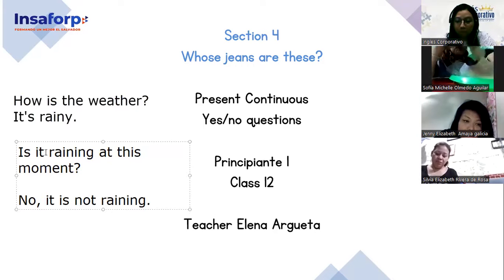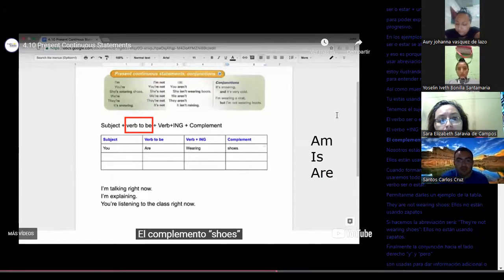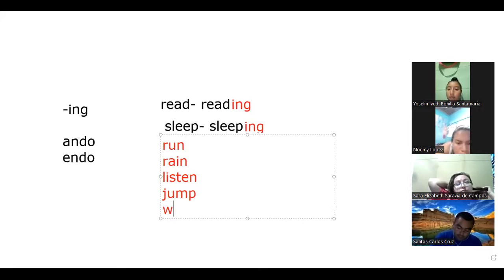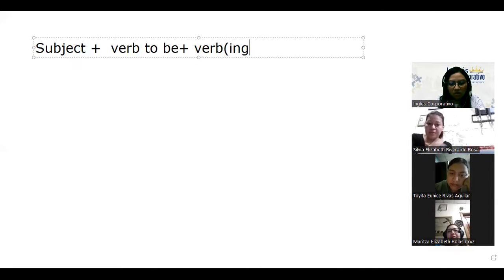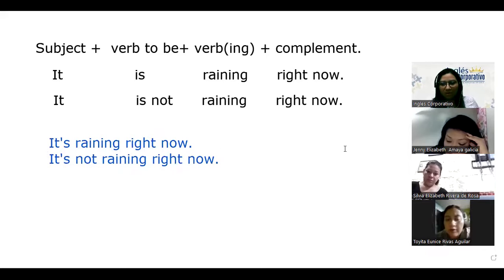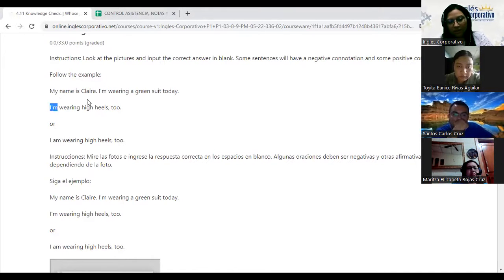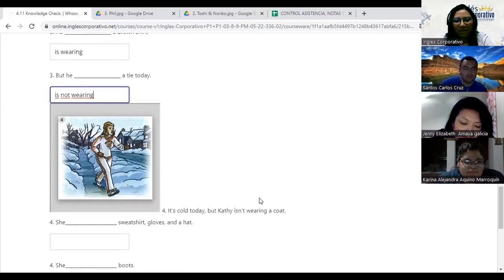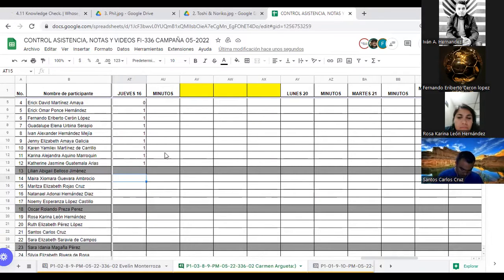Ingles Corporativo-Class #12- Principiante 1- Present Continuous